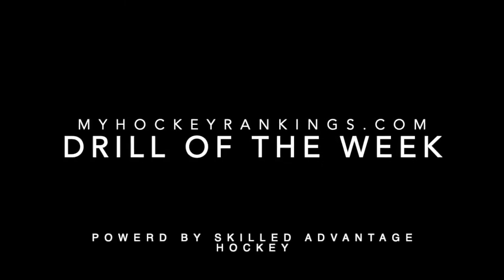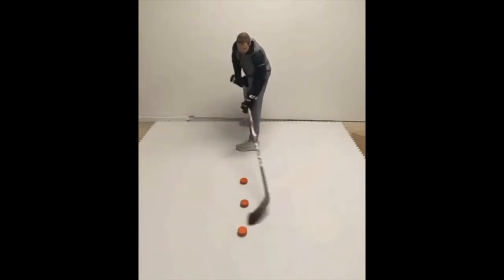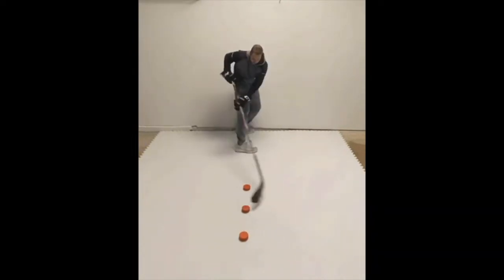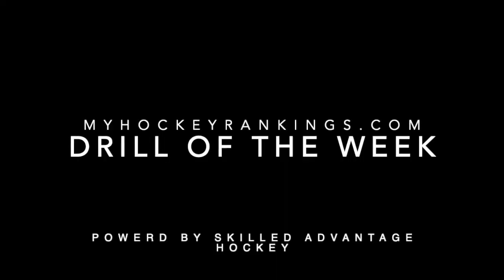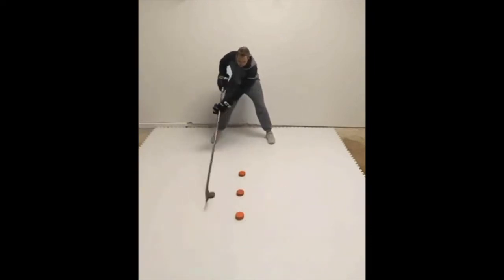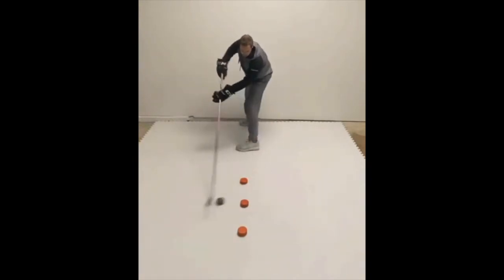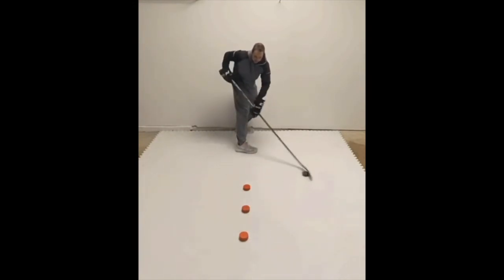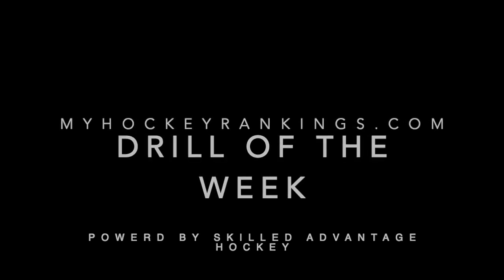Drill of the Week 9 Powered by Skilled Advantage Hockey - Backhand Small Circle 1-2-3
Welcome to our ninth Drill of the Week, powered by Kenny Brandt and SkilledAdvantageHockey.com. This week we move back to the “pro” level and continue the initial stickhandling progression we had been working through in the first seven lessons. so if you have trouble executing this pro-level drill, you can go back to the beginning and perform each drill in the progression to work up to this one. Each of the drills builds on the previous movement, so once you are comfortable with one you should be able to move on to the next one successfully.

Don’t Forget to Join Our Contest!
As an added bonus, if you record yourself doing this drill on video and post it on Instagram and tag both @KBDangles and @MYHockeyRanking, you will be entered into a drawing to win a free month’s membership to the Skilled Advantage Hockey Website!

Drill of the Week #9
Backhand Small Circle 1-2-3

Category: Stickhandling Progression 1

Level: 3 (Pro)

Variations: 3
Middle
Forehand
Backhand

Reps: Complete the pattern 4-6 times out if front and in the middle of our body then complete 4-6 reps on both your forehand and backhand sides.

Materials Needed: 4 pucks – 3 as obstacles and one to handle.

Drill Mechanics:
The video shows the mechanics of the drill and the setup. There are three variations to this drill. It is performed in the middle of your body first, then on the forehand side and finally on the backhand side. You should complete the pattern 4-6 times before taking a break and moving to the forehand side. Complete the drill 4-6 times on the forehand before moving to the backhand.

Doing the drill slowly at first and exactly as it is done in the video will help you get comfortable. The more comfortable you get, the faster you can go, and ultimately you should be able to look up while you do the drill.

Drill Breakdown:
• Align three pucks with the center of your body directly in front of you. The first puck should be about the same distance away from you as you normally would feel comfortable handling the puck. The second puck should be 8-10 inches directly in front of that puck, and the third puck should be about the same distance directly in front of the second puck.

• Start with the puck on the backhand side of the stick.

• Perform a backhand small circle as you see in the video on puck 1.

• Perform a backhand small circle as you see in the video on puck 2.

• Perform a backhand small circle as you see in the video on puck 3.

• Pull the puck using the toe of your stick on the forehand back through pucks 3 and 2.

• Pull the puck using the heel of the stick on the backhand through pucks 2 and 1.

• Repeat 4-6 times and before moving to the forehand side of your body.

• Perform 4-6 reps on your forehand then try on the backhand side of your body.

• Perform 4-6 reps on your backhand side and then you can start over at the middle of your body.

• See the video for the forehand and backhand setup.